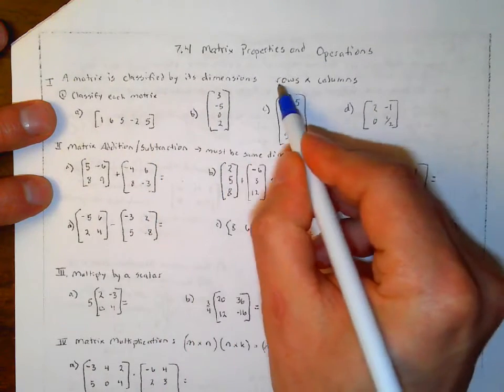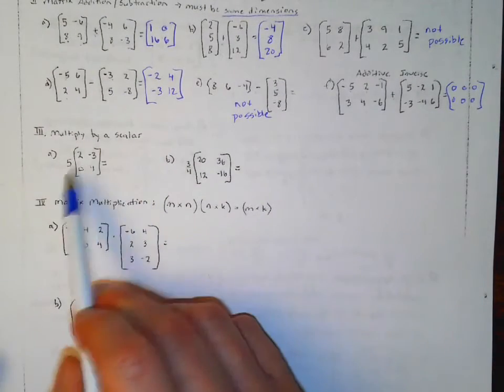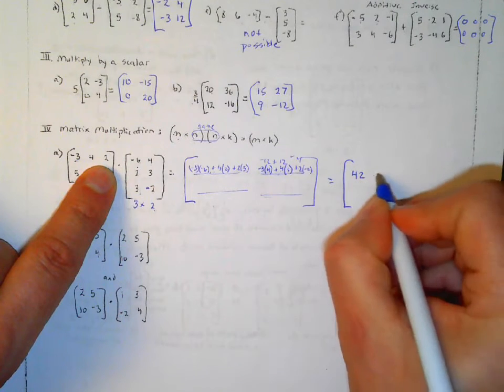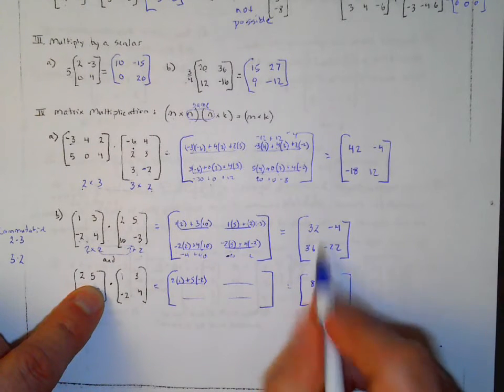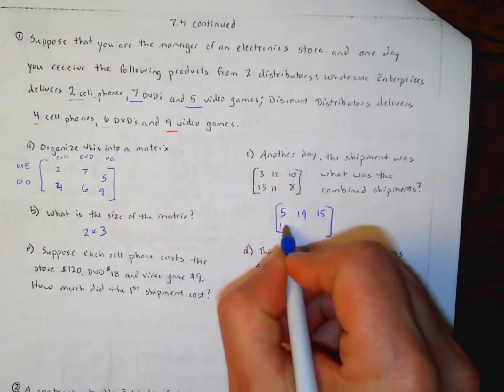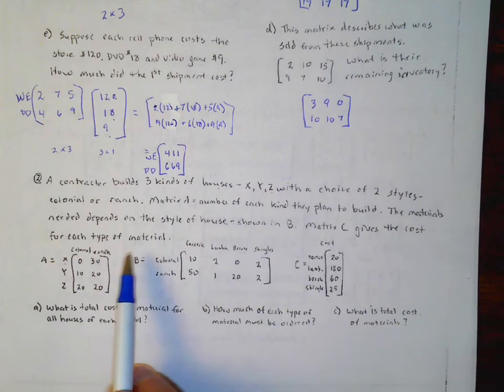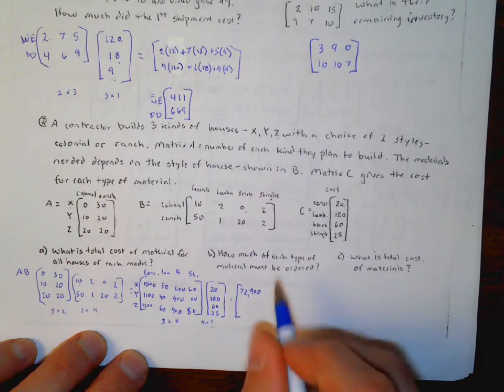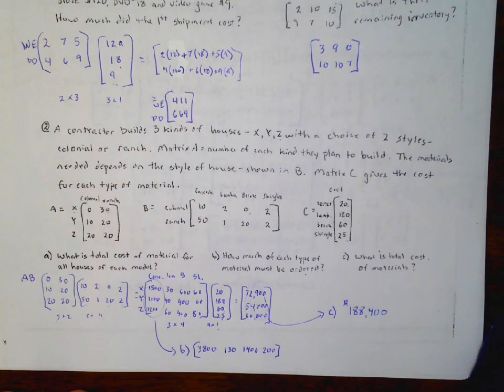DE 7.4 Notes